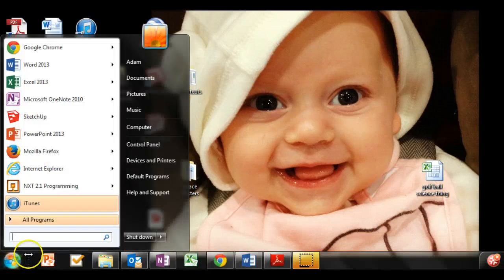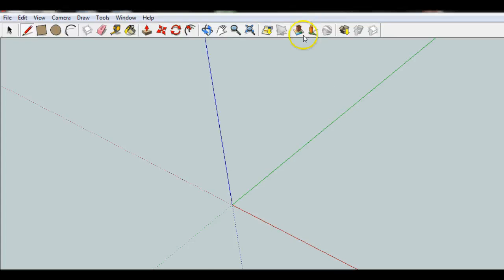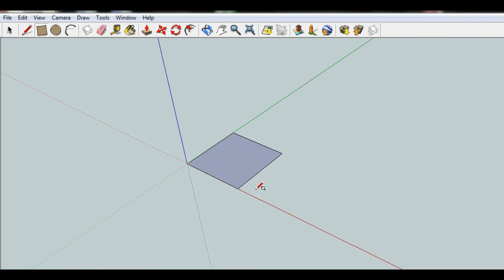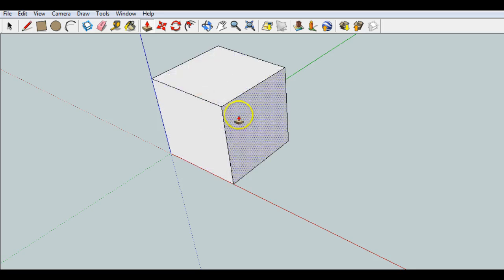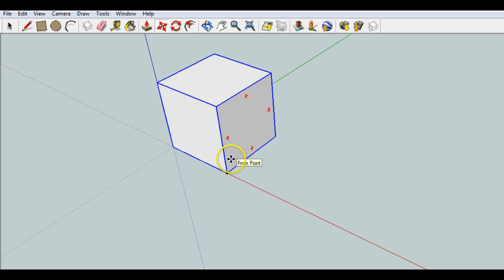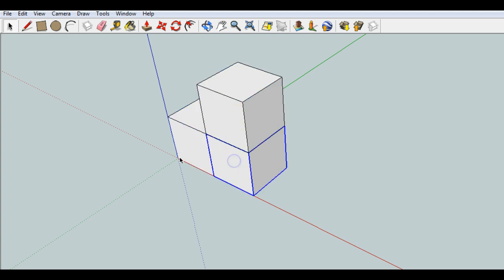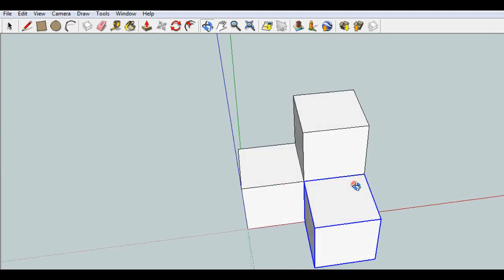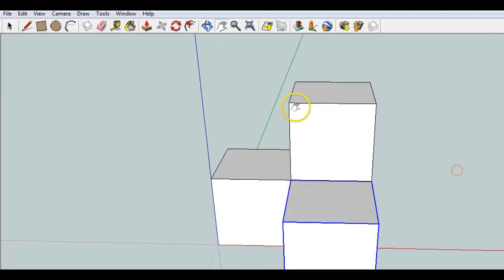Basic blocks in SketchUp